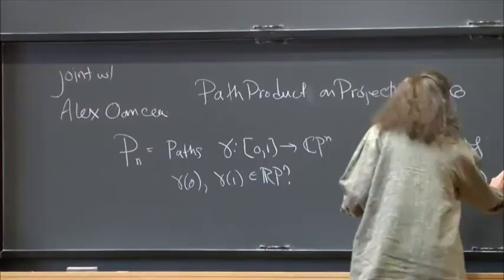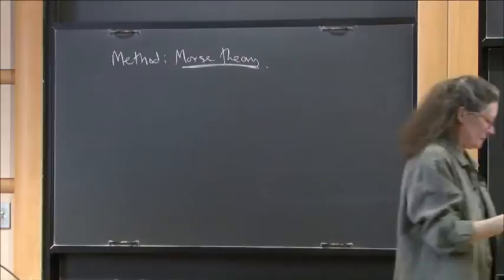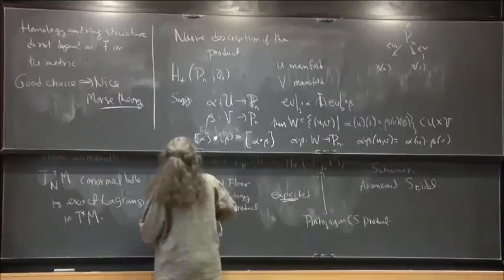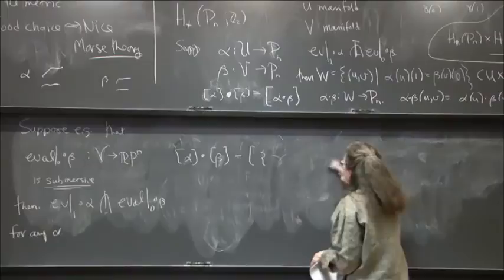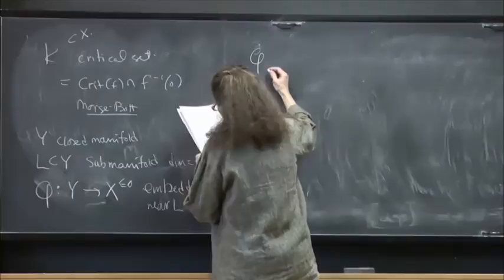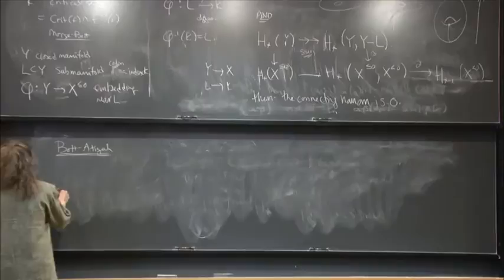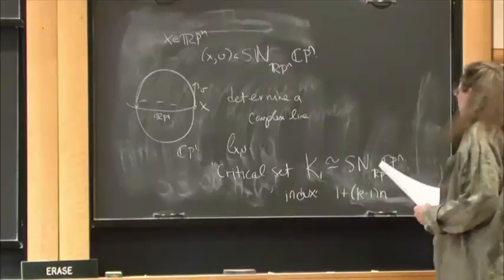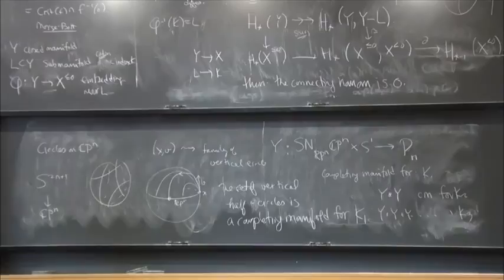Path products in projective space - Nancy Hingston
Nancy Hingston
The College of New Jersey

We compute the mod 2 homology of the space of paths in ℂPnCPn with endpoints in ℝPnRPn, and its algebra structure with respect to the Pontryagin-Chas-Sullivan product. Our method combines Morse theory with geometry. Joint work with Alexandru Oancea.